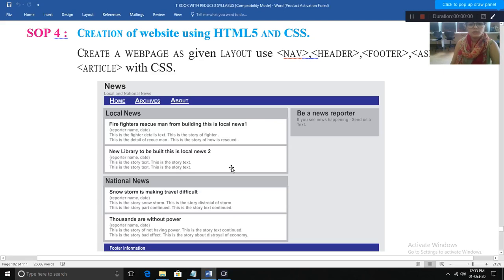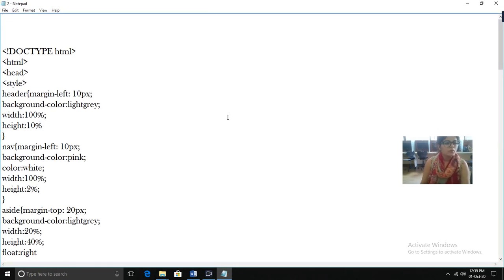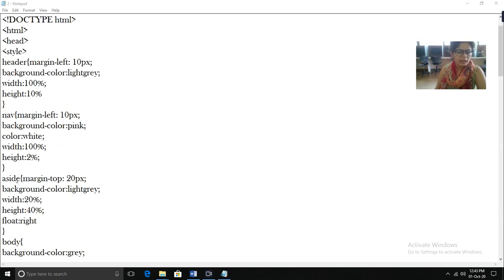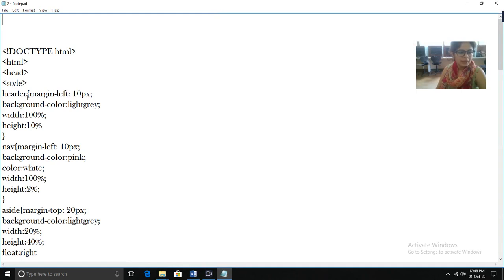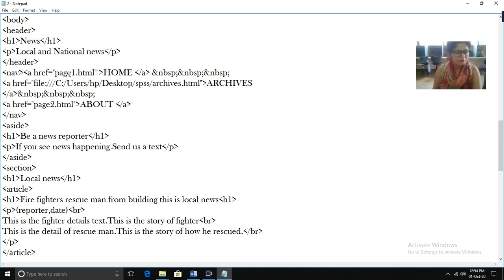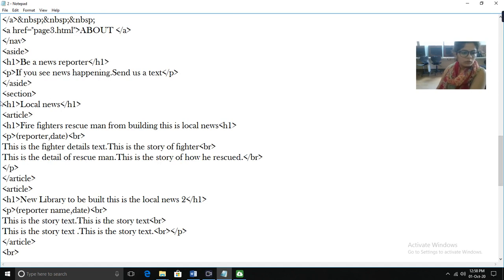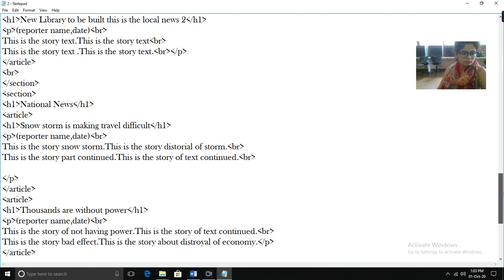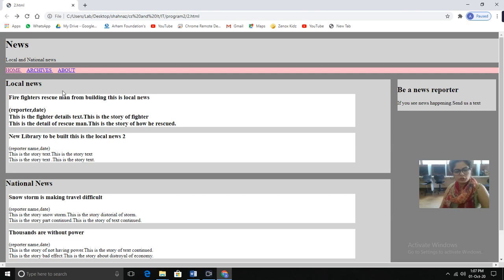12th IT PRACTICAL No 2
12th IT PRACTICAL No 2